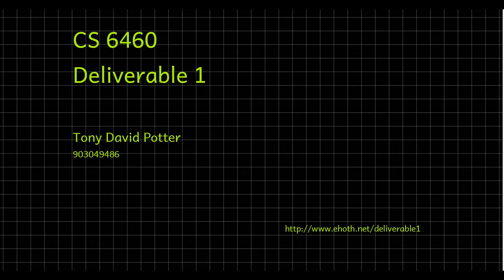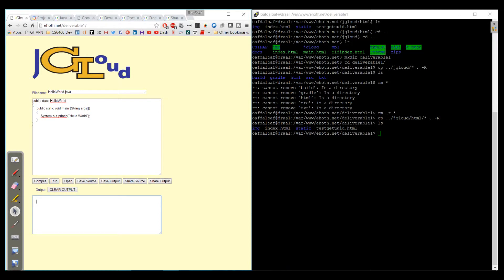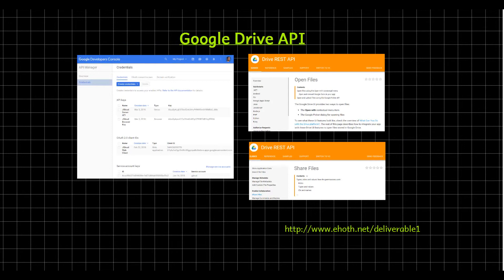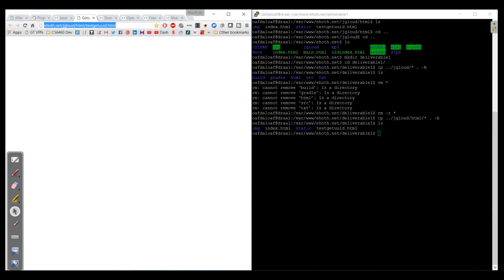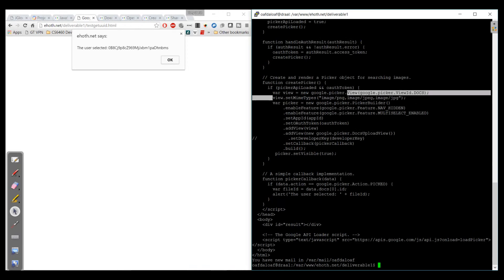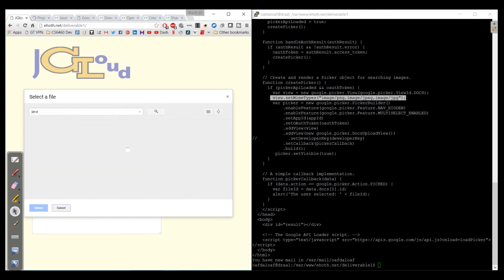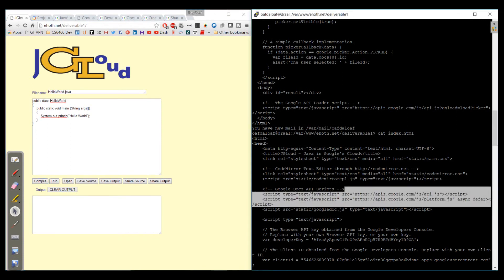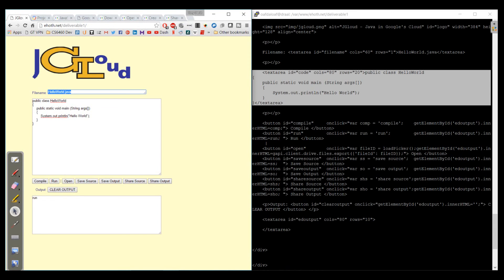CS6460 Deliverable 1: Introducing JGloud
In this video, we introduce the JGLoud site, discuss the Google Drive API allowing us to save, load, and share our source code or output, and discuss where the future will take us.  This is Week 2 of a nine-week process.